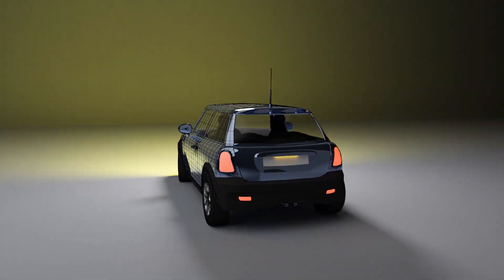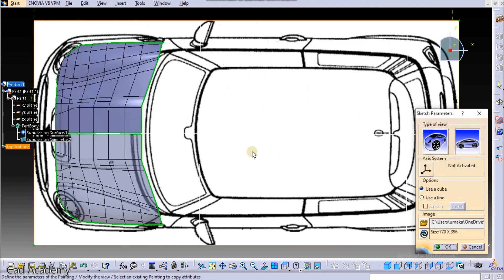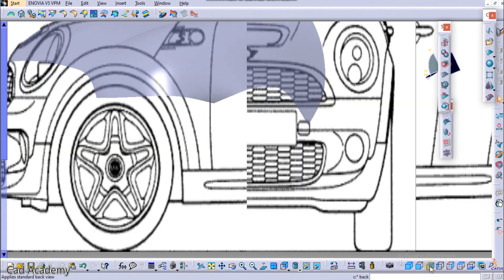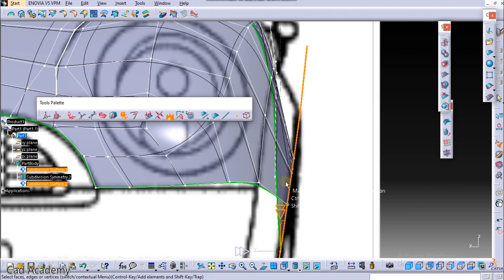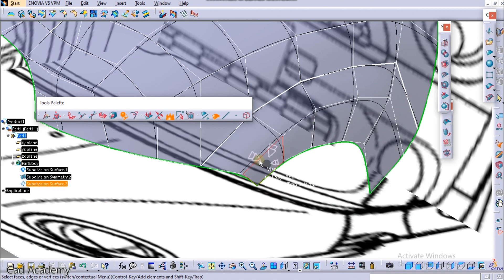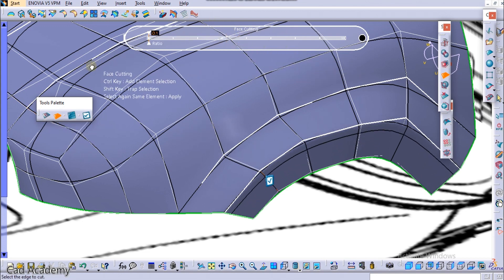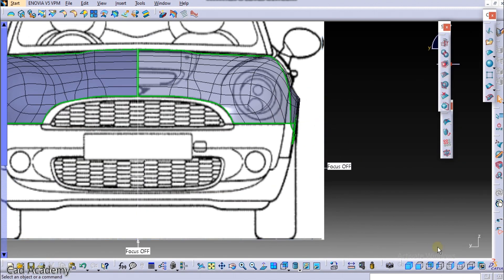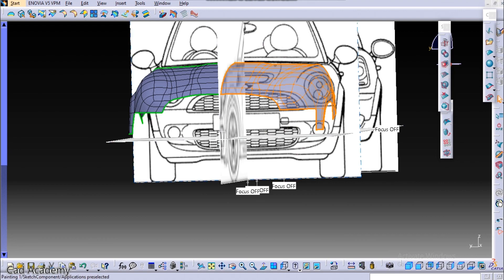car design in catia v5 by imagine and shape tool (bonut design) part 3 (mini Cooper)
car design in catia V5
design full car body in catia with help of blueprints .
thia design is of hyundai venue. this is just a assembly of different part of surface body  . added some accessories in it ..
Get expertise in catia .. learn each and every command of catia easily at home now .. without spending money ..fully free
U can learn product design , assembly, real time rendering , rendering , simulation , analysis , surfacing, automobile body making , lathe machining , milling machining  and other very important tool which u do not get in other software.

catia bike modelling and design
catia bike design
catia pulser design
catia v5
catia
bike design
pulser ns 160
catia assembly
catia part design
catia tutorial
catia rendering
keyshot rendering
catia manikin